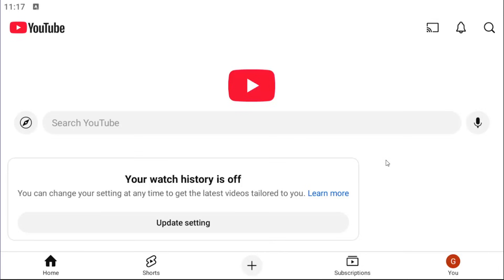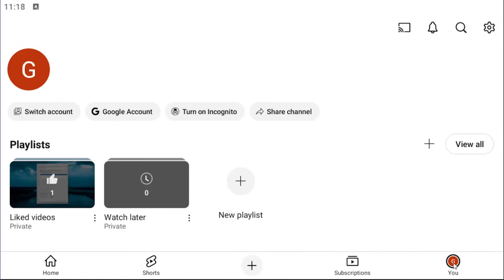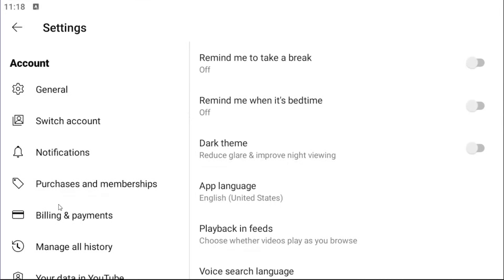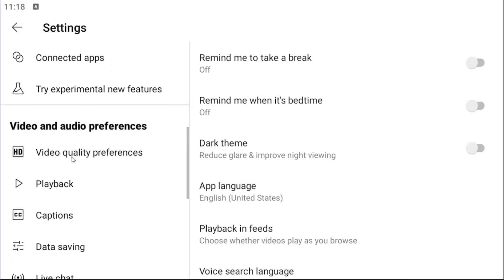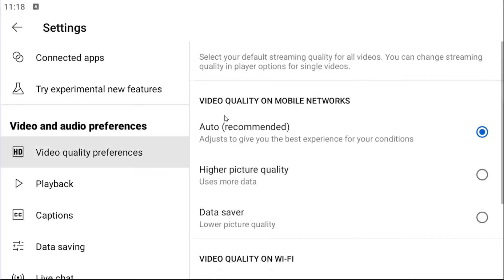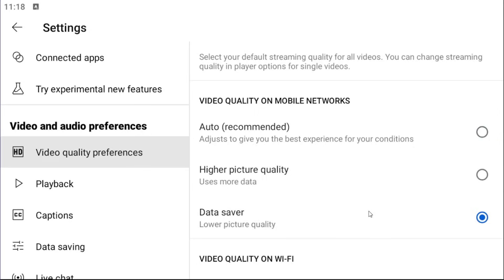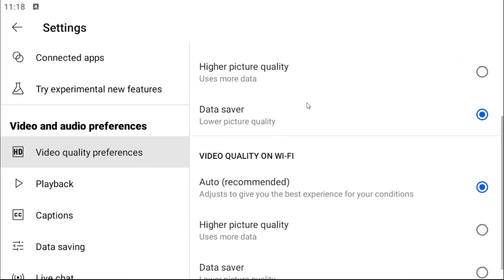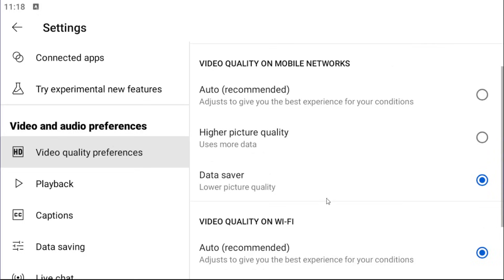How To Permanently Change YouTube Mobile App Resolution Settings [Guide]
This guide explains how to permanently change the resolution settings on the YouTube mobile app, ensuring videos play at your preferred quality every time. By adjusting the app's settings, you can set a default resolution for both Wi-Fi and mobile data connections, allowing for smoother playback or saving data, depending on your needs. This feature is perfect for users who want to optimize their video experience or control data usage without manually adjusting the quality each time. Permanently changing the resolution ensures a consistent and personalized viewing experience on YouTube.

Issues addressed in this tutorial:
change YouTube mobile app resolution
change YouTube aspect ratio android
change YouTube resolution
change YouTube auto quality
YouTube app resolution settings
change YouTube quality settings
change video resolution android
YouTube app resolution problem
how to change the resolution of a video on android
how to change YouTube resolution settings
how to change YouTube mobile layout
can't change quality on YouTube mobile
resolution changer app for android
how to change resolution on mobile

This tutorial will apply for iOS (iPhone, iPad), Android, and Windows devices running the YouTube  app.